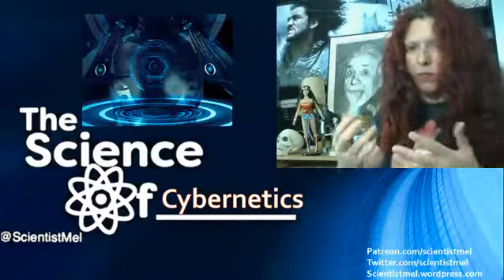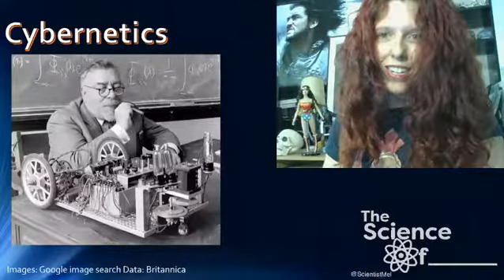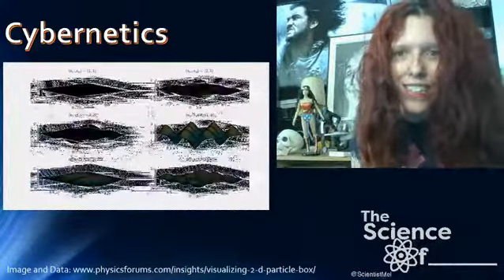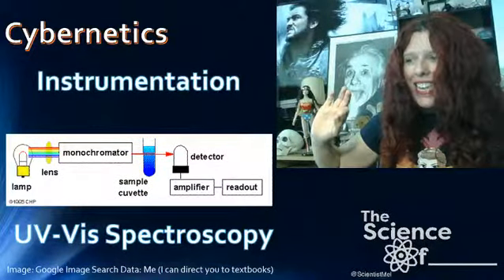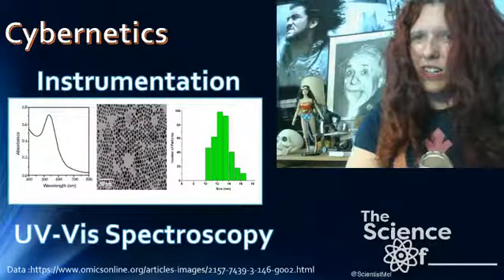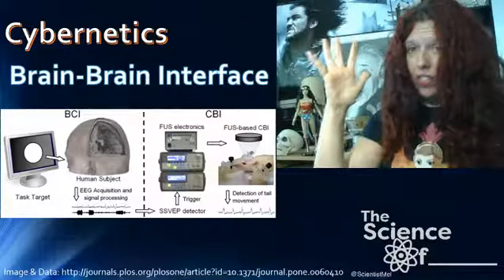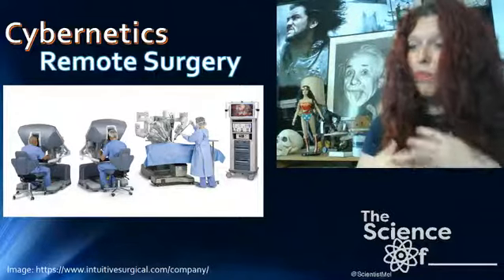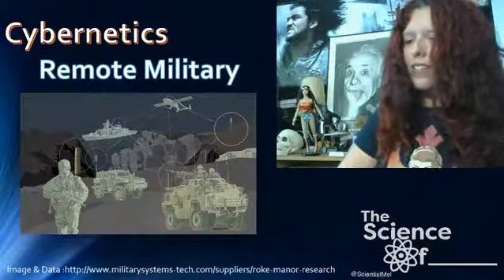The Science Of Cybernetics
A weekly live streaming show with viewer generated topics!
Cybernetics is a diverse and interdisciplinary science with many applications. This video covers the origin and application of cybernetics.